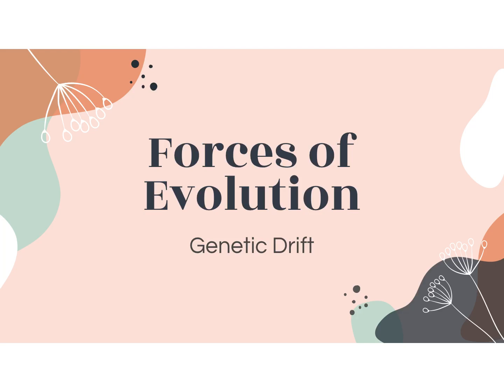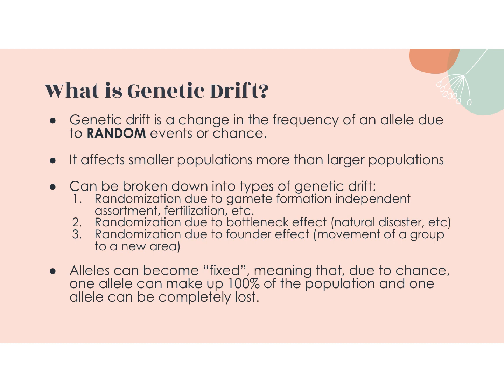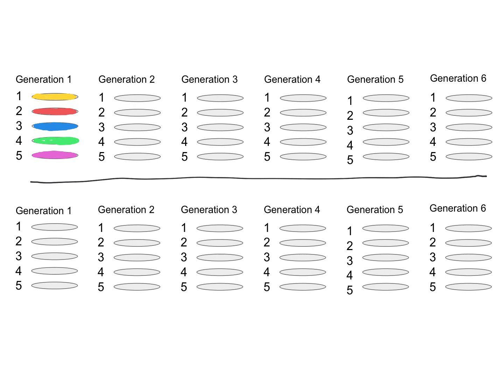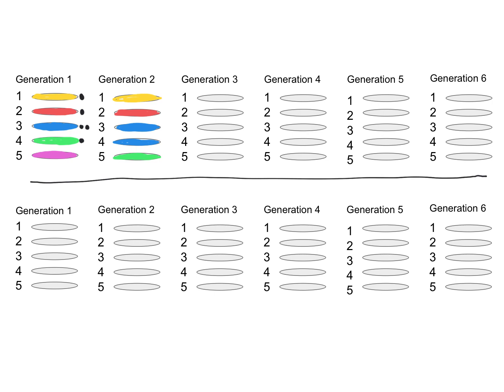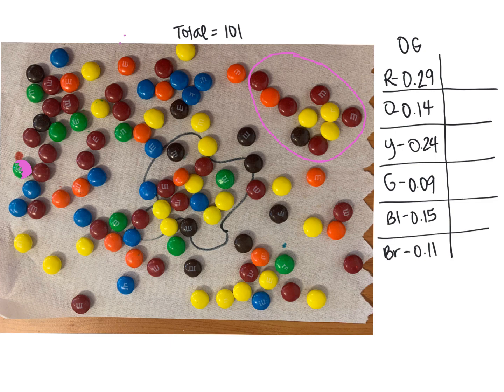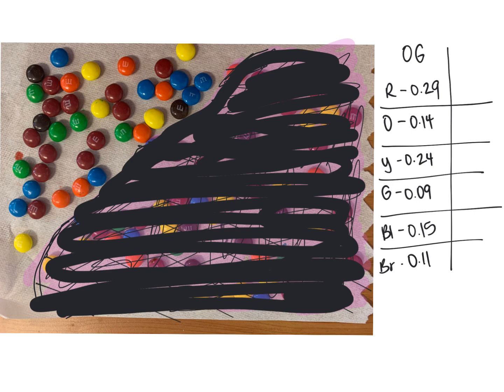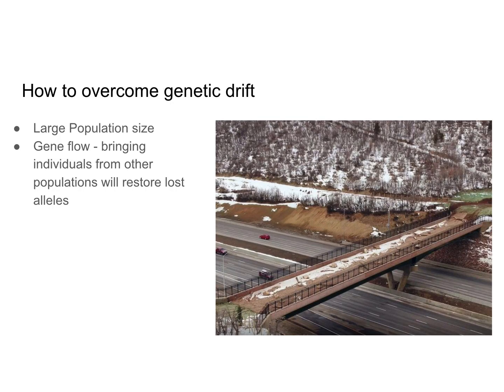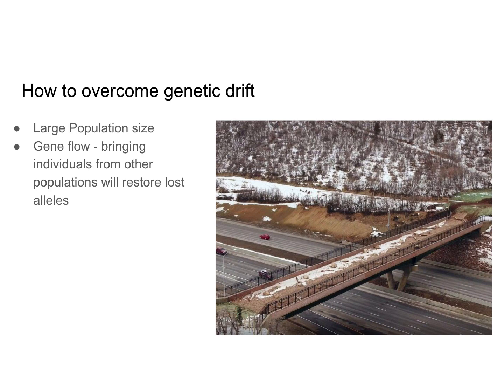Forces of Evolution - Genetic Drift